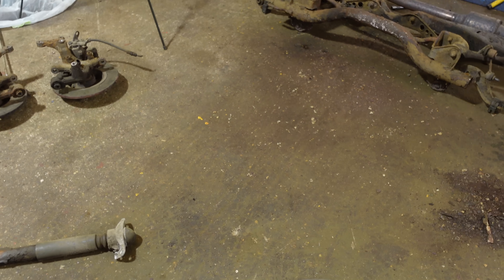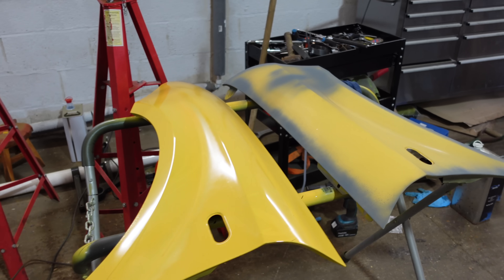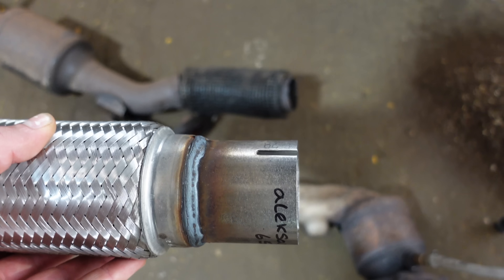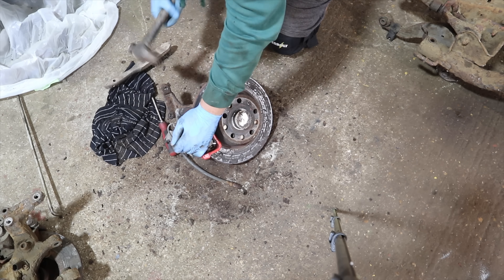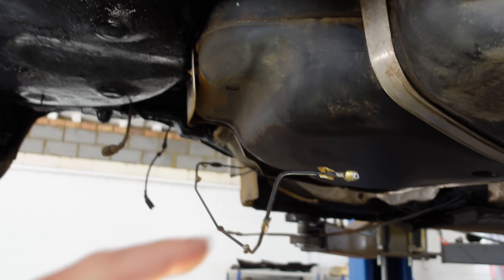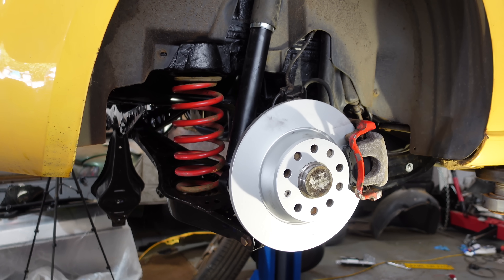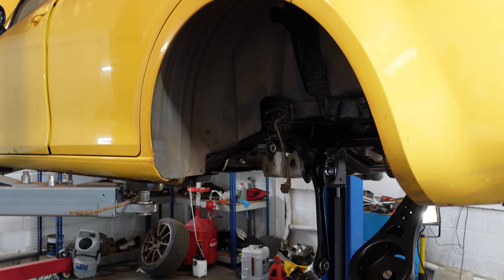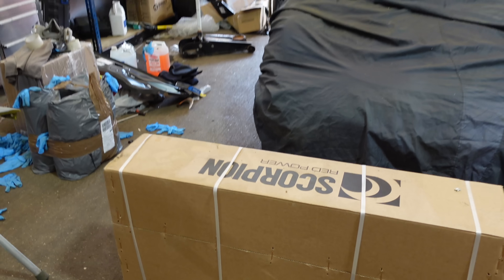I SHOULD HAVE SCRAPPED MY LEON CUPRA! RESTORATION PT.2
In today's video I realise how big of a job this is and carry on the rebuild of my Seat Leon Cupra. Building up the rear axle and exhaust.

- win my Audi S3 for just £1.99!